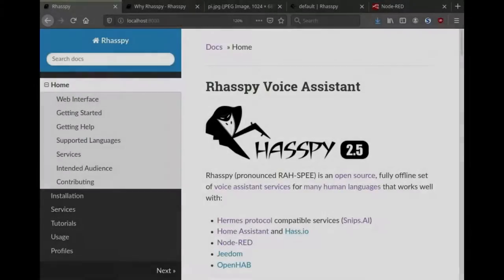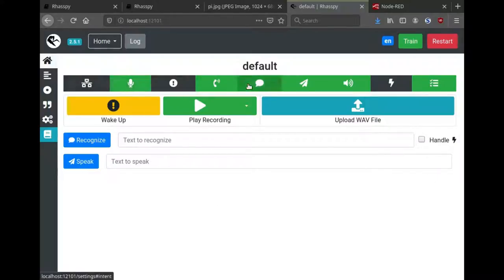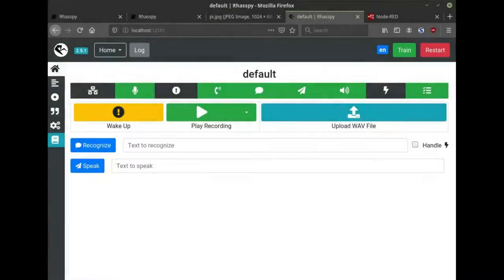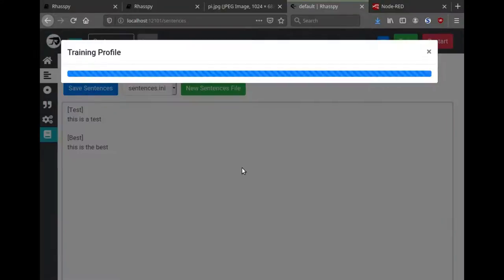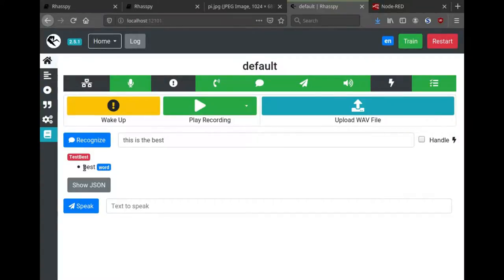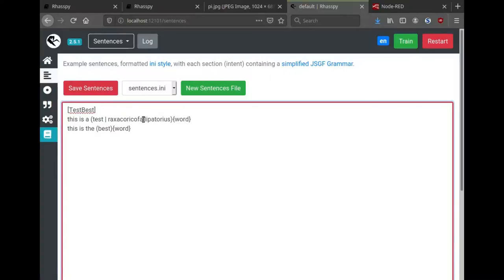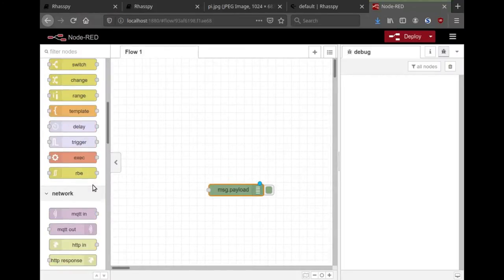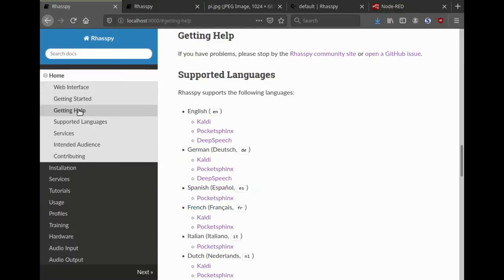Overview of Rhasspy 2.5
Brief overview of Rhasspy, the offline open source voice assistant. for more information.